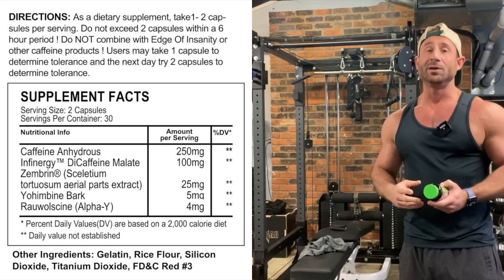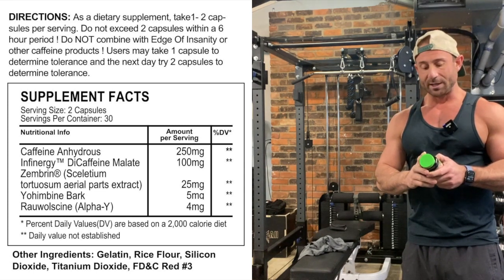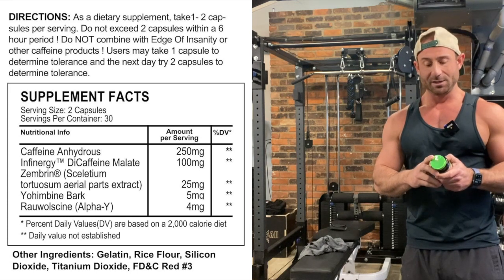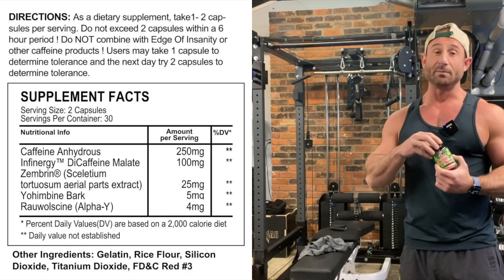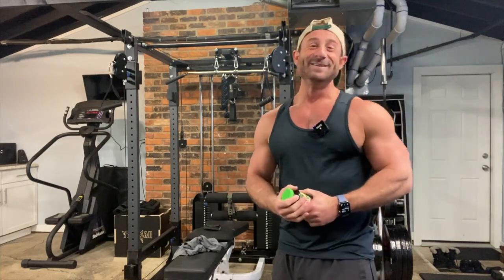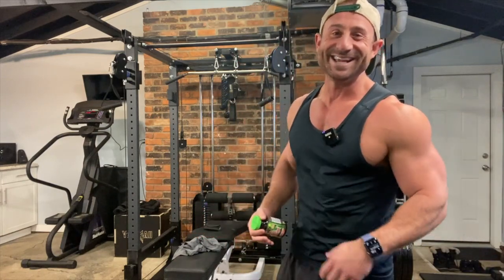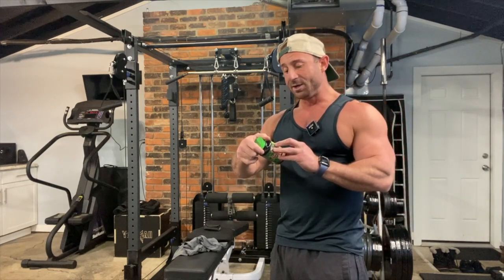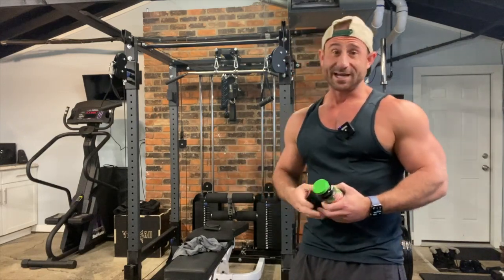THIS HITS VERY HARD! 🔥 Psycho Pharma Far Beyond Driven Fat Burner Review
GGH15

GGH15

GYMHOMIE15

GGH15

GGH10

GYMHOMIE10

GGH15

GGH10

GYMHOMIE

Ari25

GYMHOMIE

GGH15